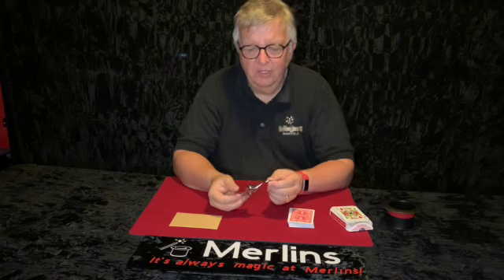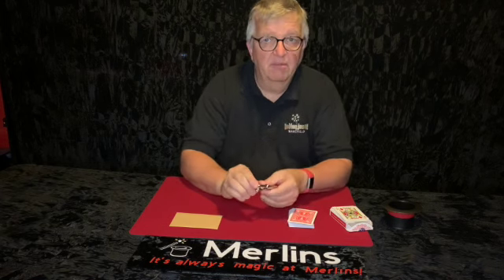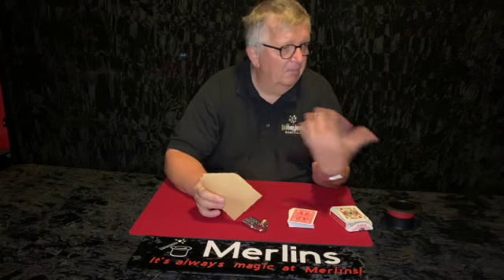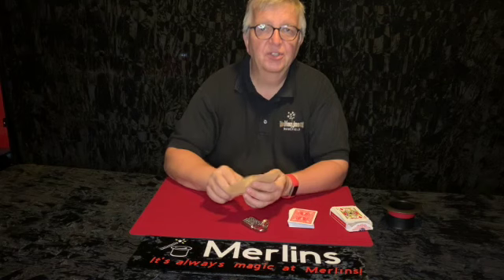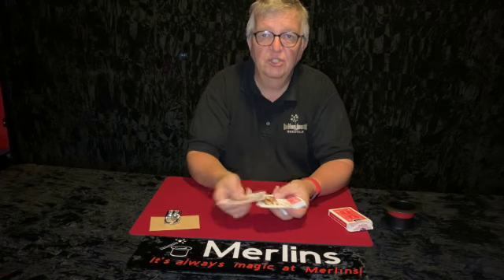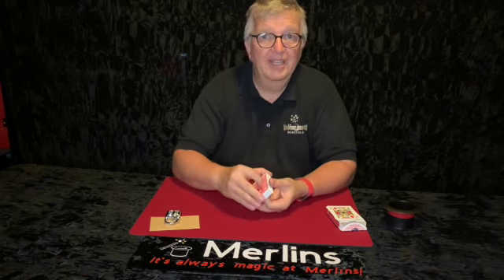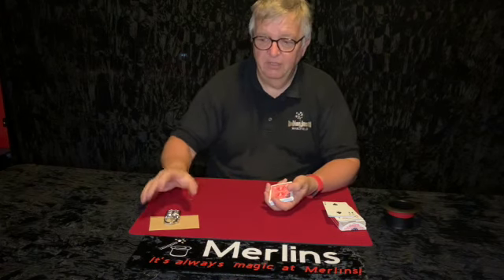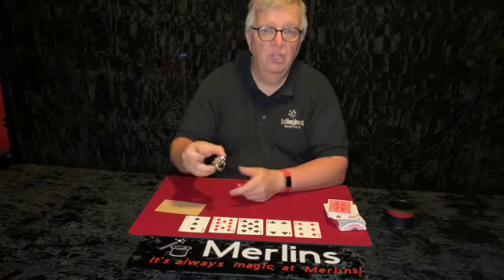Digital Dilema from Mrlins of Wakefield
This routine is a very strong, entertaining, highlight of Steves performance. He has based it on Terry Noseks effect Prestolock. In effect, a spectator frees his own finger ring from a locked and examined combination lock. After much comedy byplay and by selecting five cards at random from a deck of cards. You are supplied with a push button combination padlock, a laminated Japanese combination Card, and full routine and instructions - just supply your own regular Bicycle deck. This is great for cabaret performances as well as close up work and ideal to do in Lockdown!